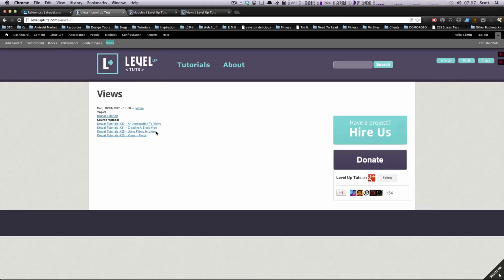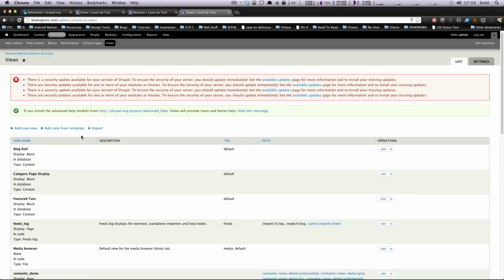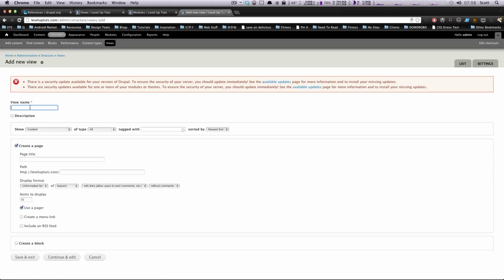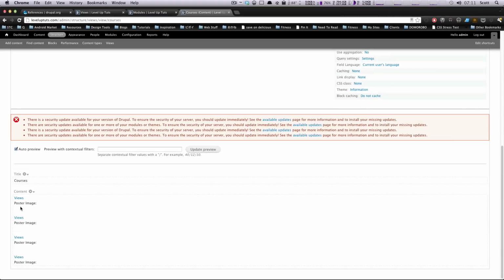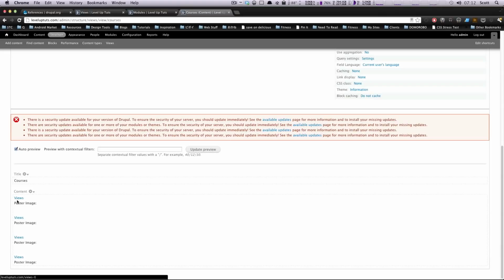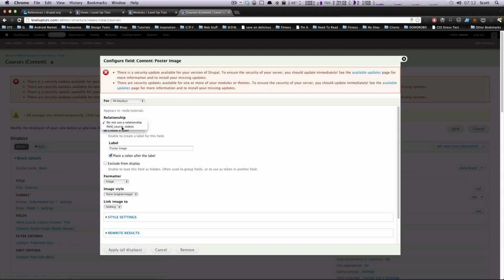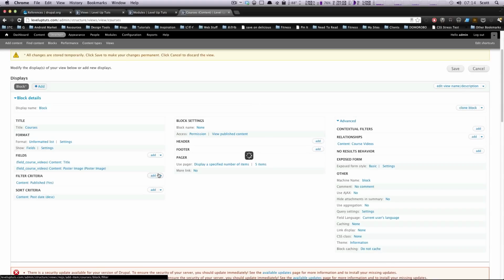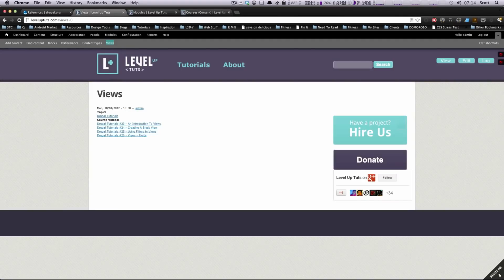Drupal Tutorials #54 Views Using Views Realtionships to Output Specific Referenced Content